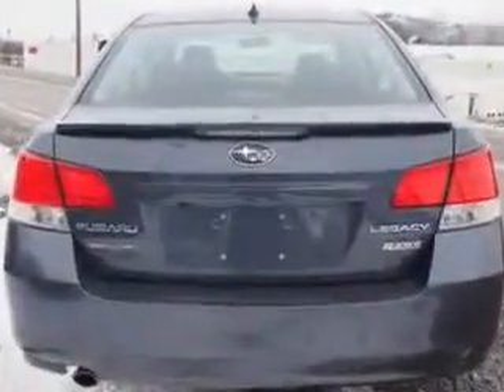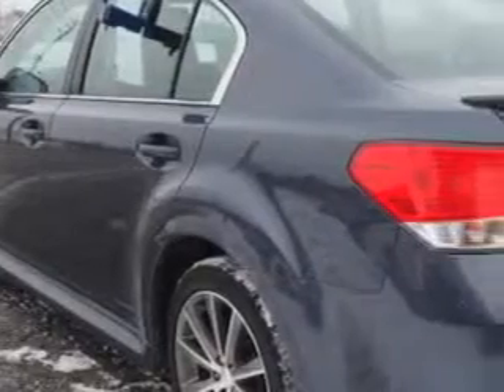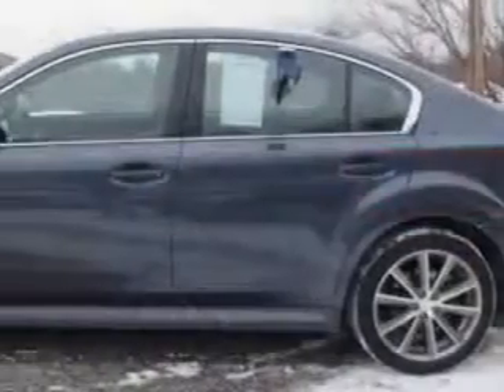2014 Subaru Legacy W & L Subaru Northumberland, PA 17857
Subaru Legacy Imagine driving this  Carbide Gray Metallic   Subaru Legacy Sedan AWD, equipped with a 4 Cylinder engine and a cvt transmission.
MILES:  8,265
VIN:4S3BMBH62E3014909